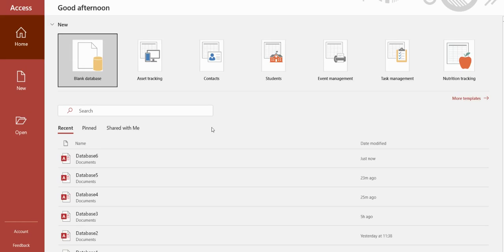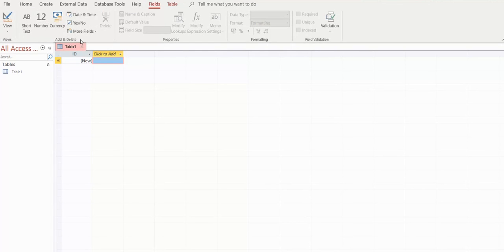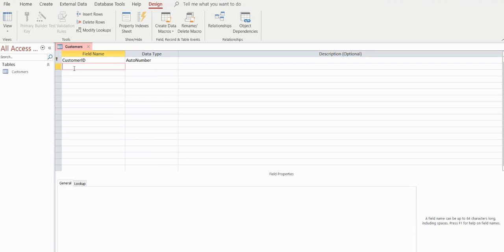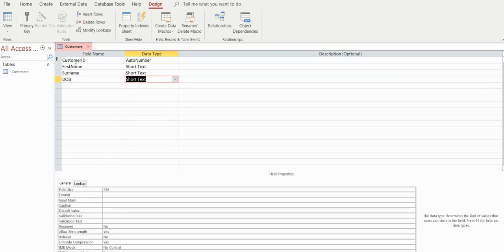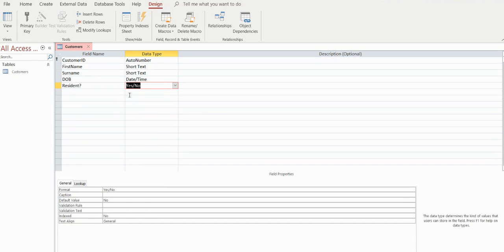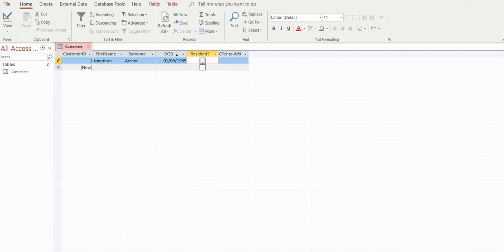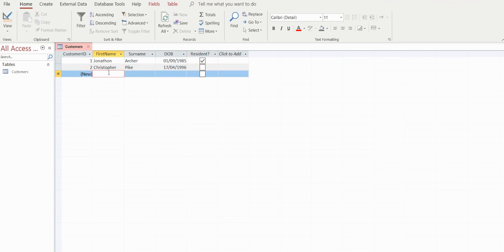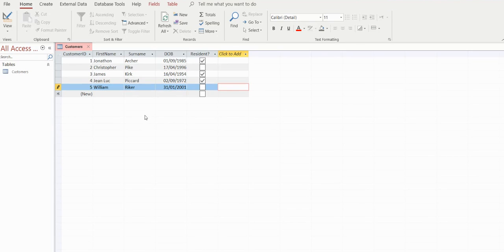Access Lesson 1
First lesson in a series of six talking students through all the key skills and vocab they need to pass their Edexcel IGCSE ICT practical exam (Paper 2).

The audio is a little on the poor side but this is corrected in future videos (I went out and bought a proper mic).

For full access to all six lessons, the PowerPoints, resources and unit quizzes - please